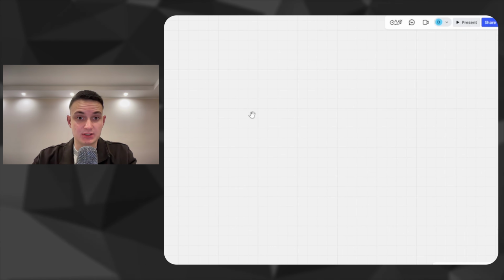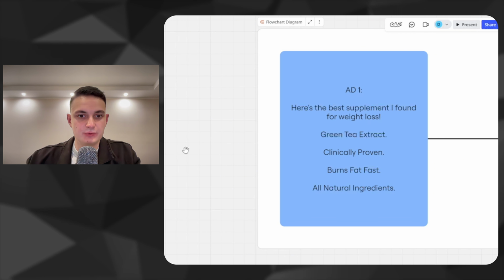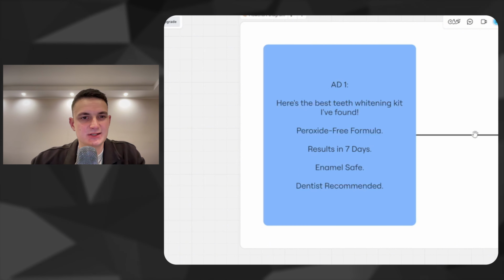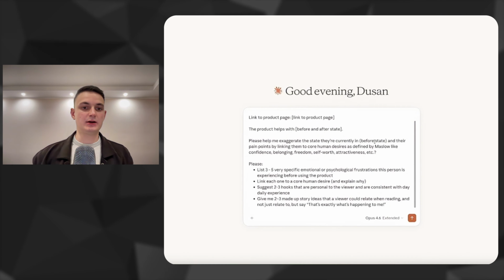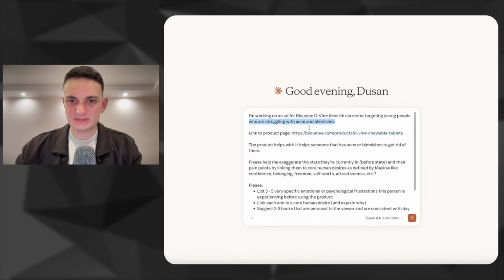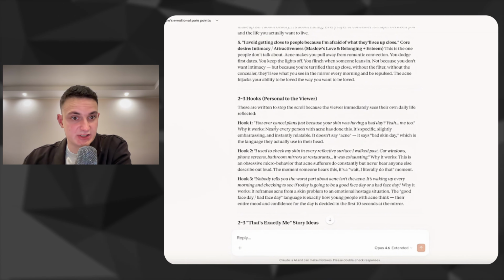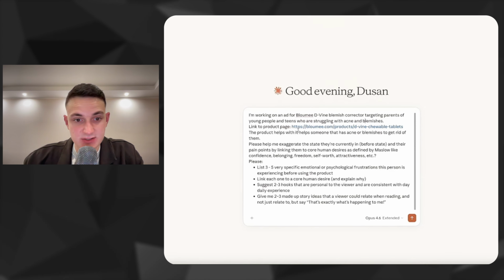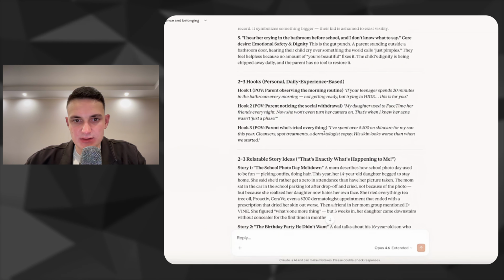Unlock Hidden Customer Desires (1# Ad Strategy To $30K Days)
Hey! If you're new here, I'm Dusan, I run a performance creative agency Sparkly Digital.

I make Meta ads for DTC brands across supplements, beauty, pet products, and more.

The following video...

Struggling to scale your e-commerce brand? The difference between a losing campaign and a $30k/day winner often comes down to one thing: Desire.

What you'll learn:
✅ The difference between selling a product vs. selling a desire
✅ How to find "winning" angles before you spend a dollar
✅ Step-by-step breakdown of my process